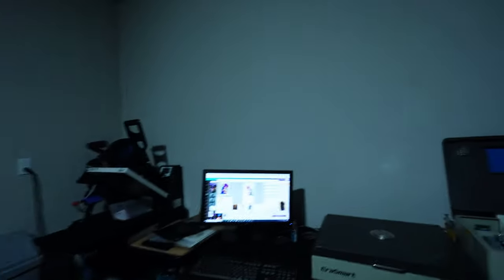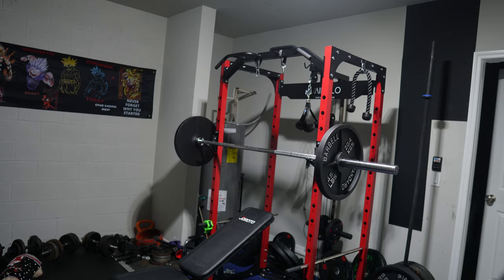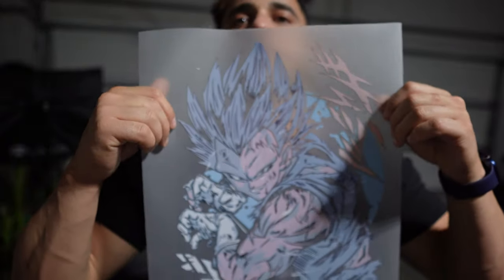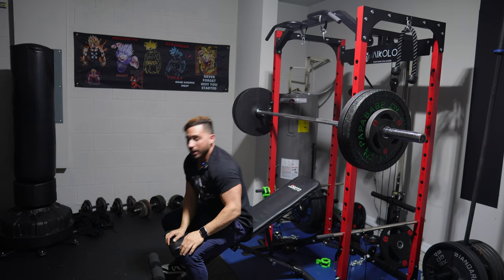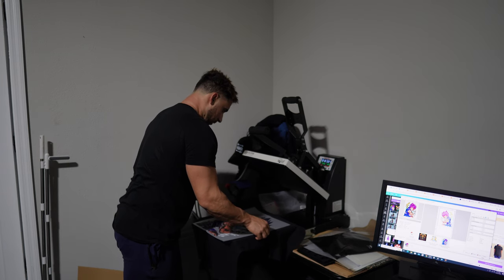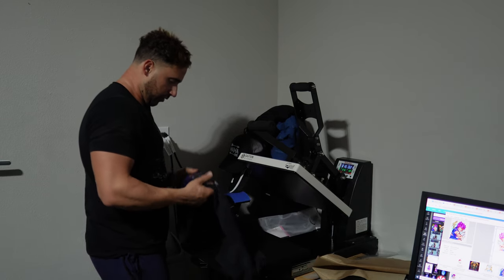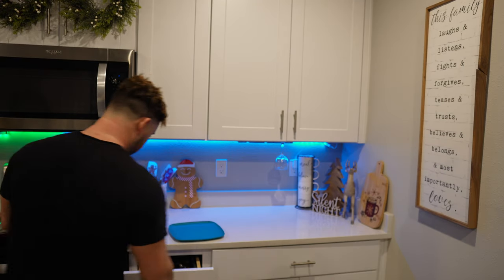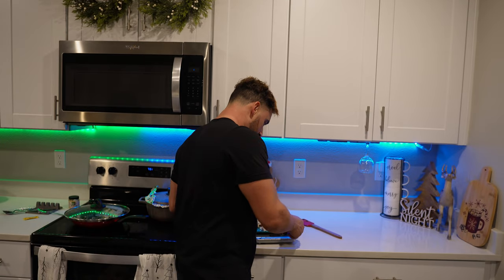From Direct-to-Film Printing Order to Bench Pressing Goals